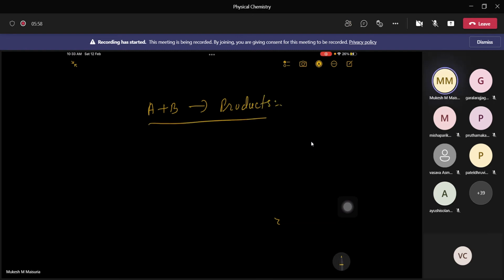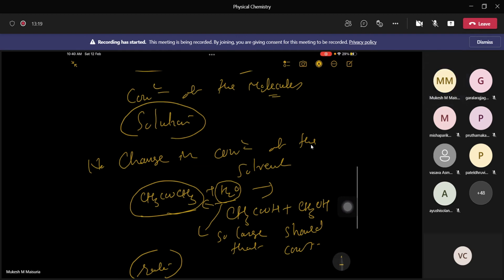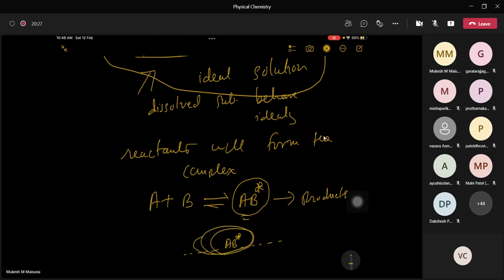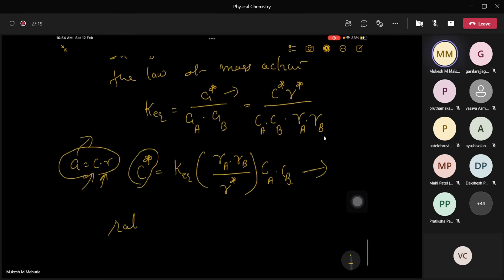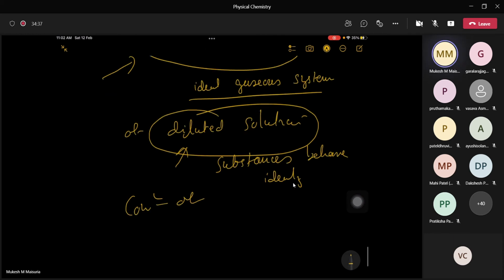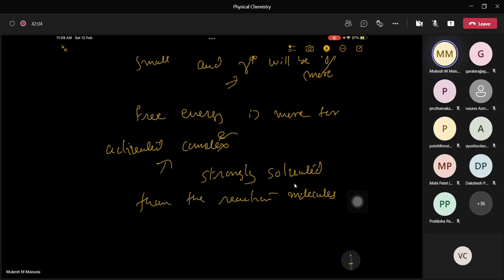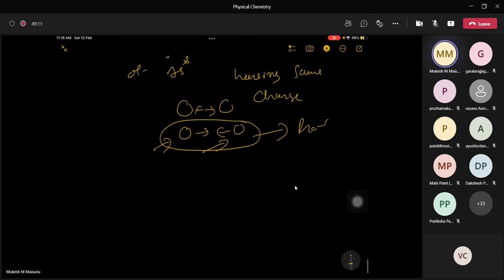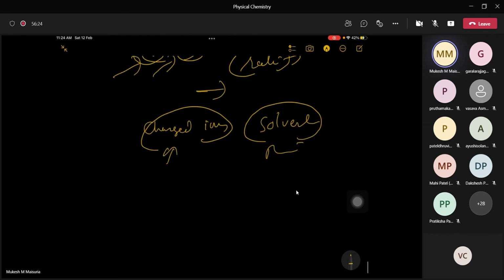Physical Chemistry Microsoft Teams 2022 02 12 10 31 44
MM Maisuria chemical kinectics lecture